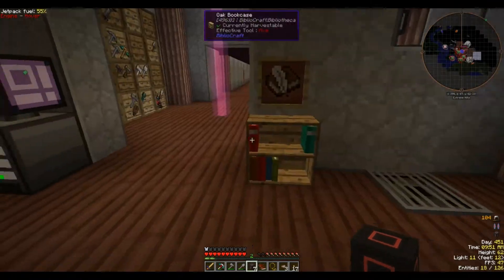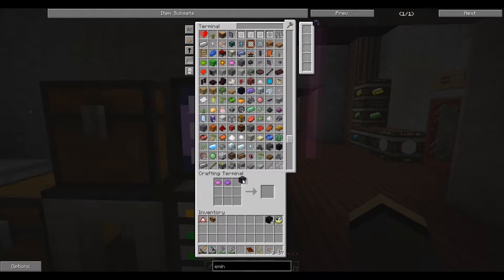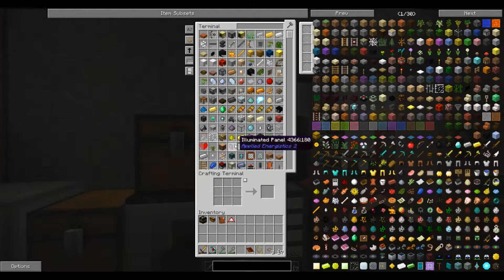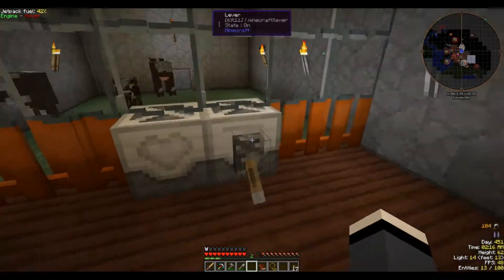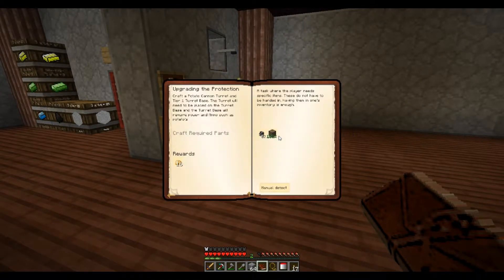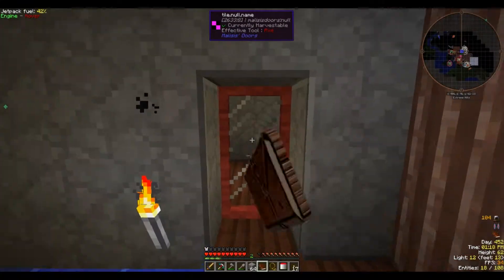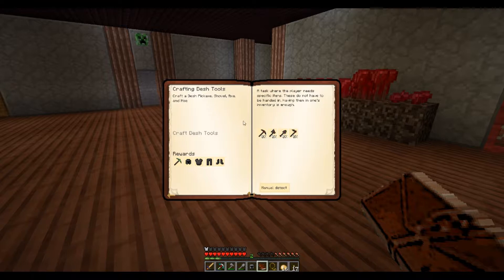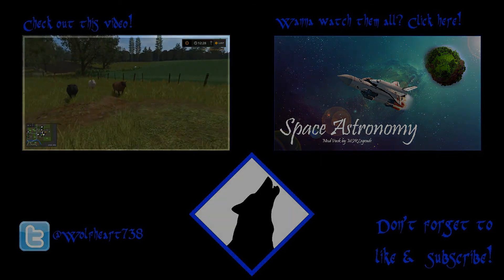QUEST DAY! - Space Astronomy #42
We have a bunch of quests we can do right now so let's knock most of them off that list.